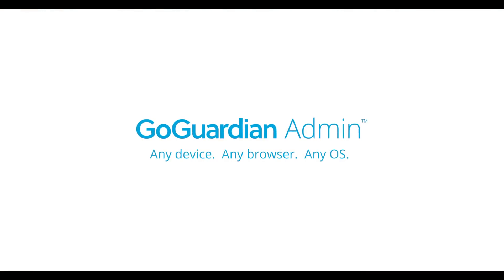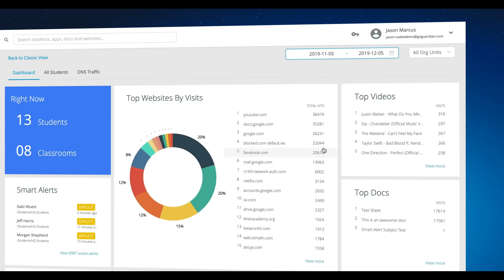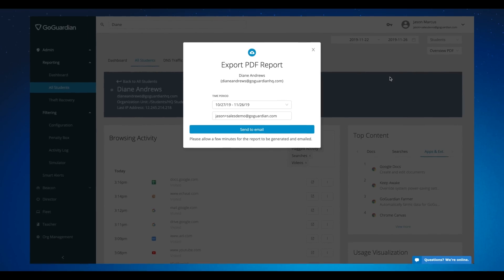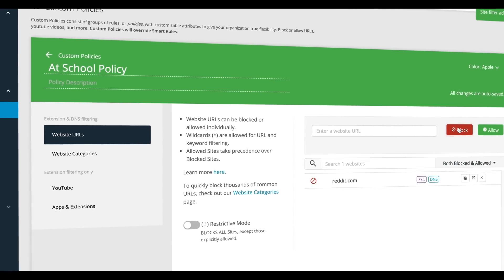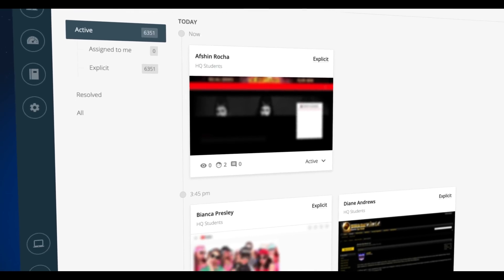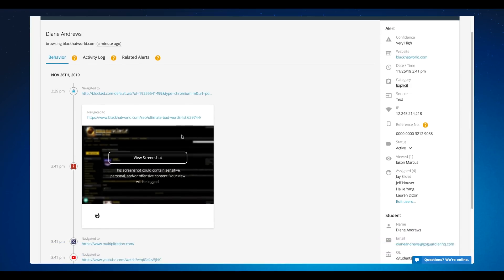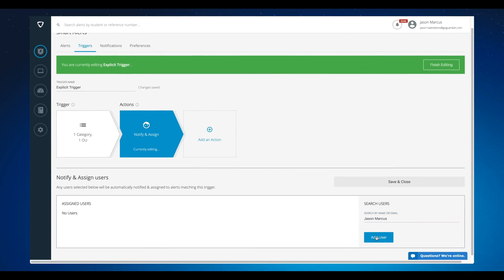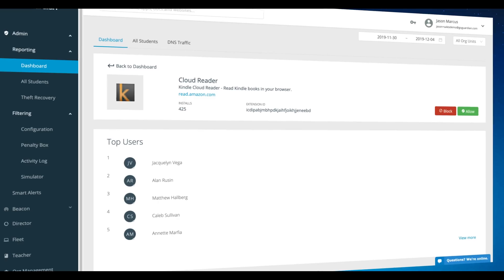GoGuardian Admin Demo Video 2020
The most complete K-12 web filter
Monitor, manage, and filter any device on your network with K-12’s most complete web filter.